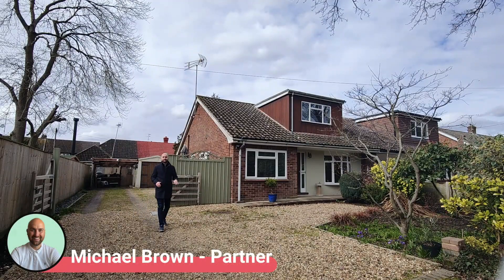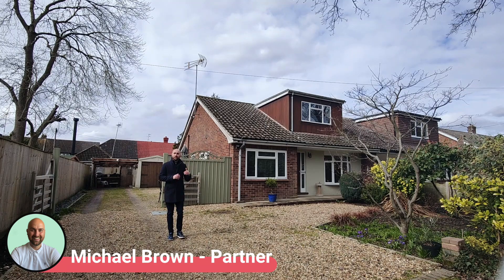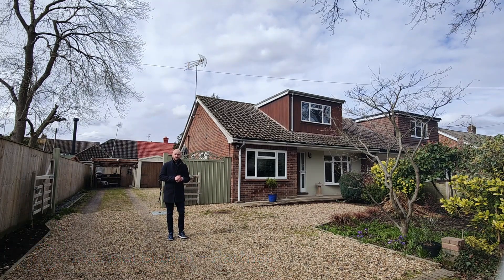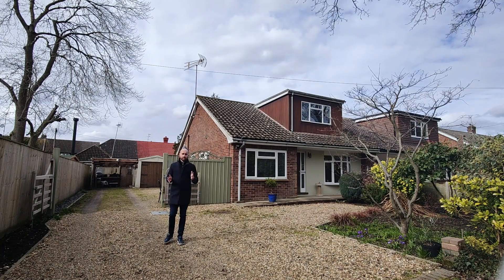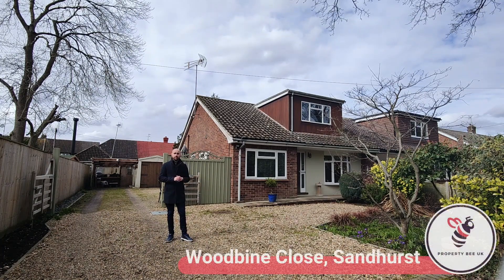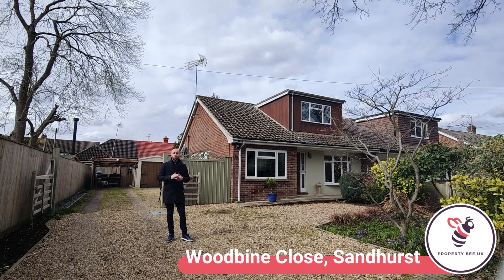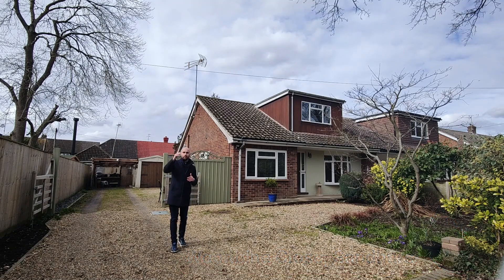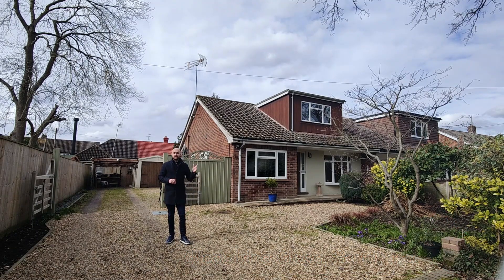Woodbine Close, Sandhurst - Video Tour